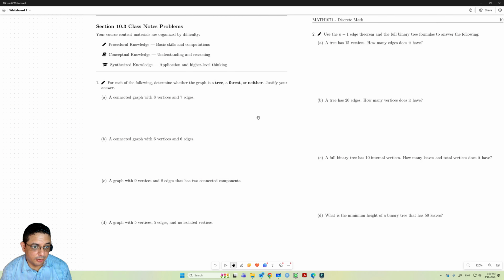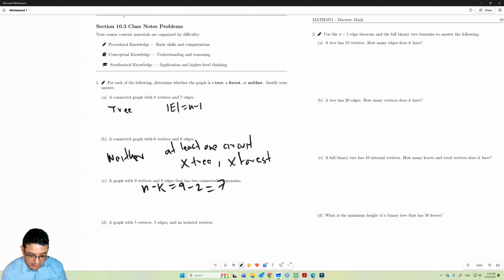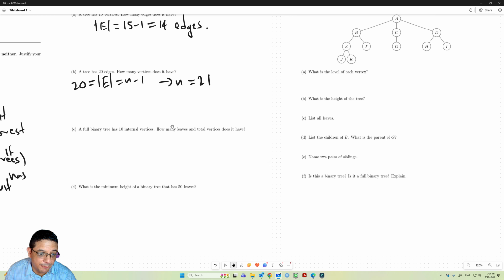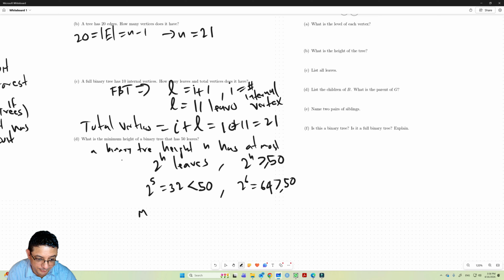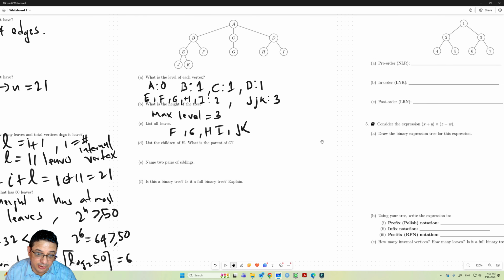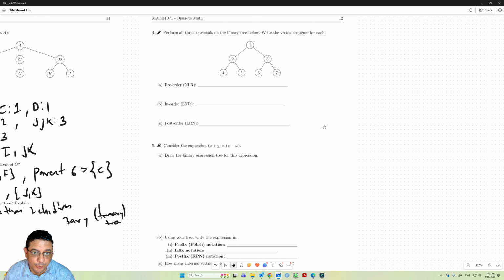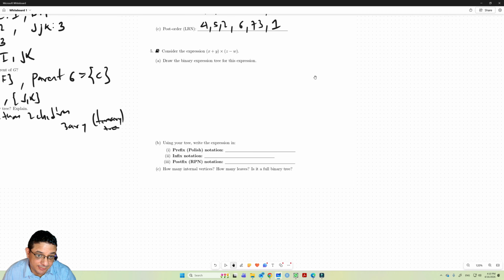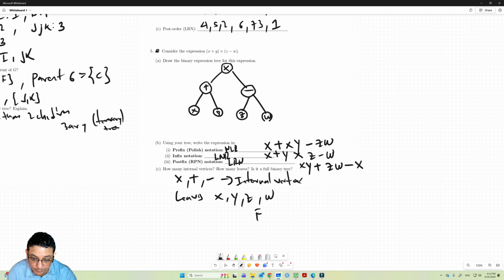Math 1071: Section 10.3 Examples (Part I)